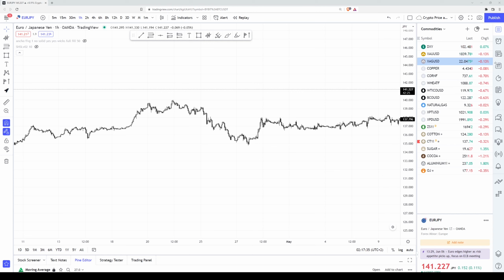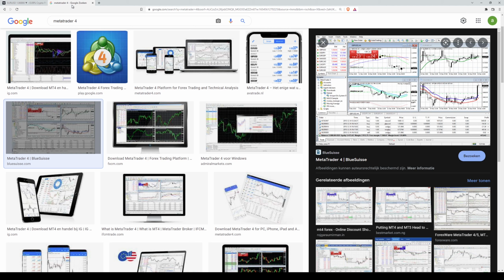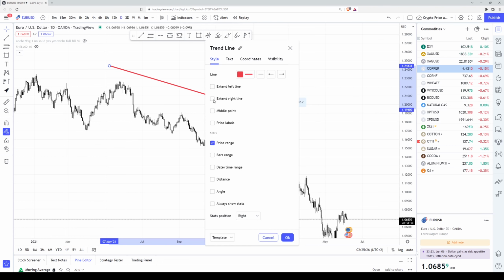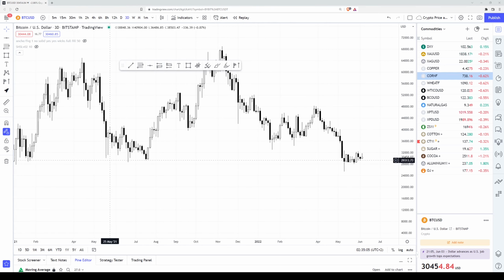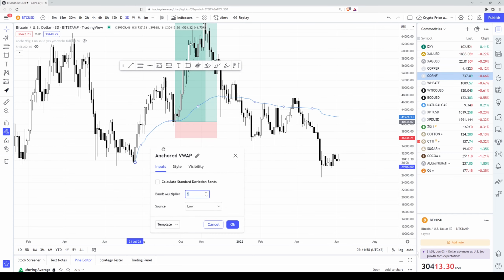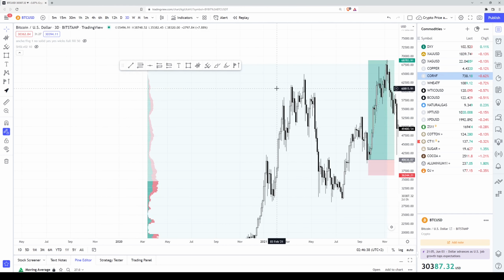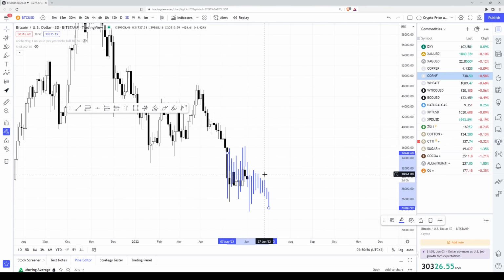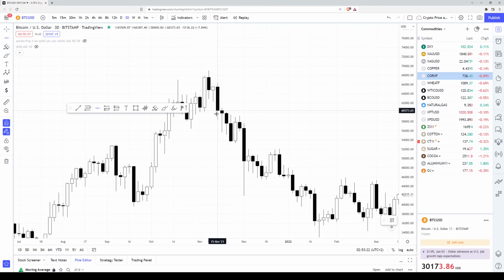Introduction TradingView Part 1 (Trendline | Fibonacci | VWAP | Elliot Waves | Volume)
This is part 1 of the TradingView introduction, the charting platform that is used regularly by Trias Traders.

Timeline:
What is TradingView: 00:32 - 02:50
Trendline: 02:51 - 04:40
Horizontal line: 04:41 - 05:25
Rectangle: 05:26 - 05:49
Marking Favorites: 05:50 - 06:21
Fibonacci retracement: 06:22 - 07:24
Long position / Short position (risk:reward): 07:25 - 08:21
Anchored VWAP: 08:22 - 09:36
Fixed Range Volume Profile: 09:37 - 10:54
Brush and Highlighter: 10:55 - 11:53
Patterns (Elliot Waves , Head and Shoulders): 11:54 - 12:31
Bar pattern / Fractals: 12:32 - 13:37
Symbols / Icons: 13:38 - 14:22
Magnet: 14:23